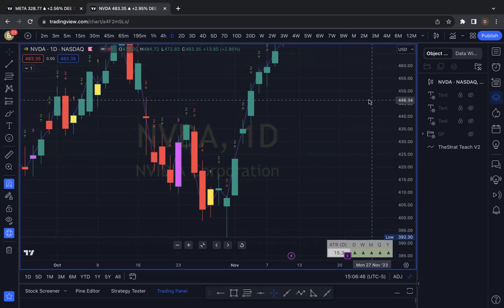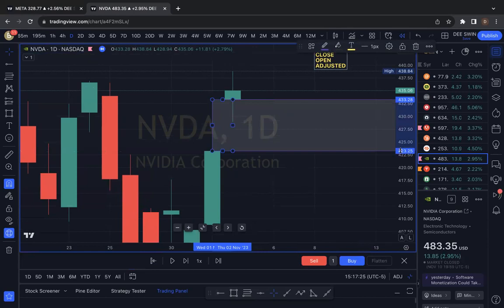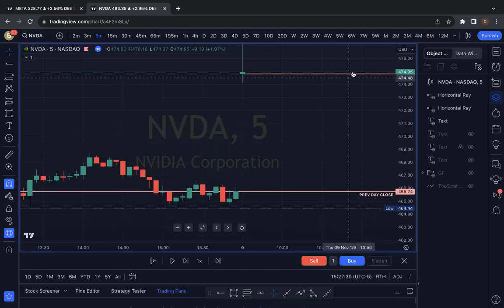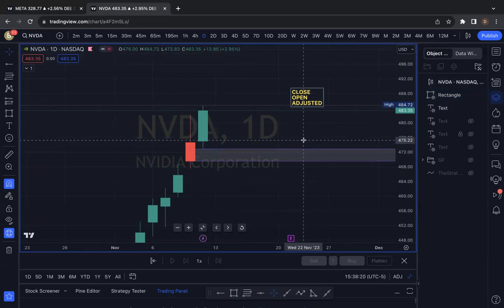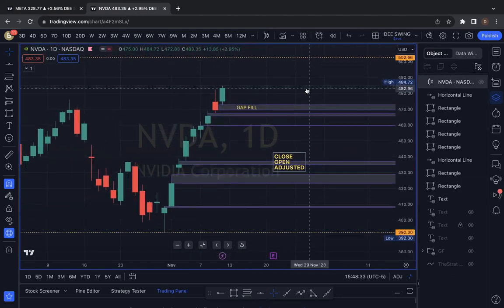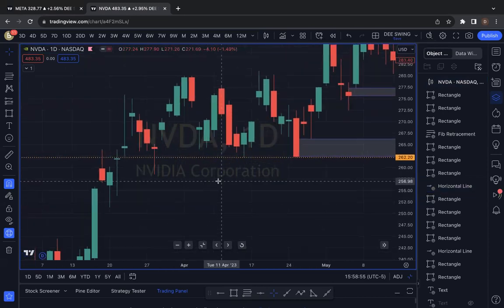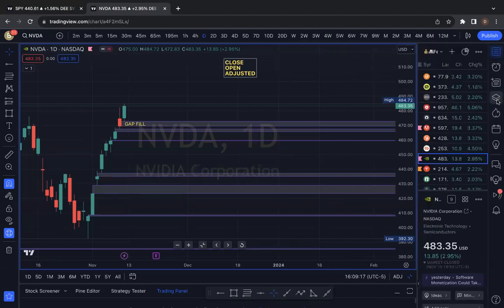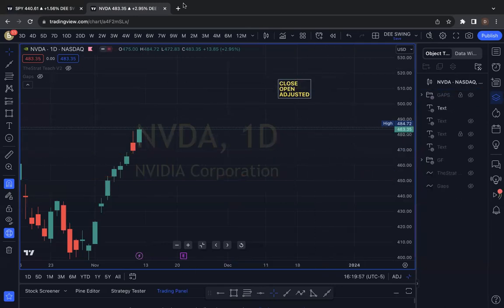Gaps with BikerboyDee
The Zamunda Profit Squad Gaps with BikerboyDee